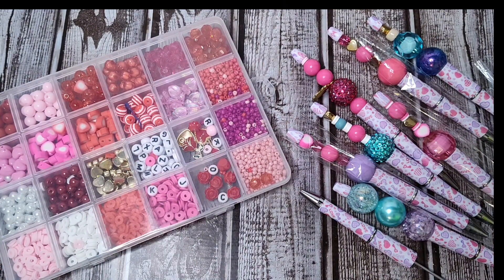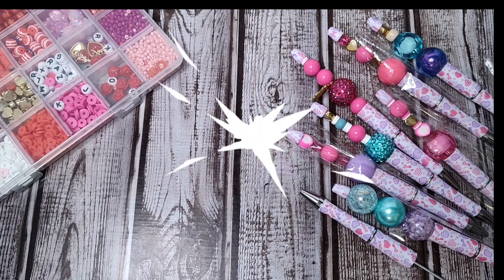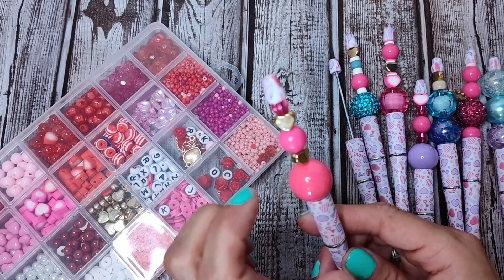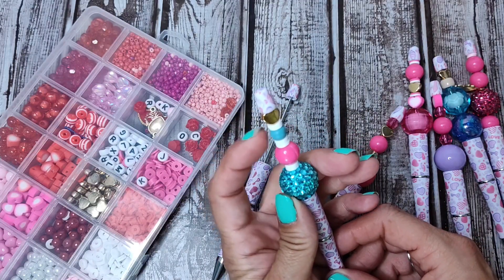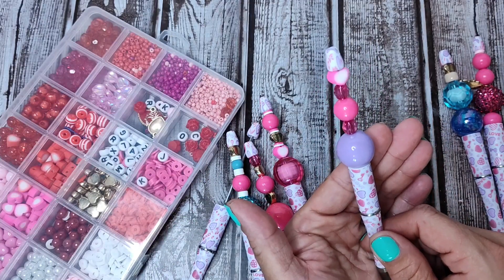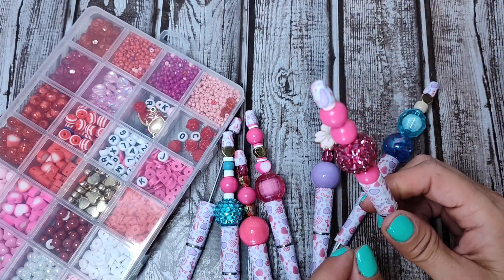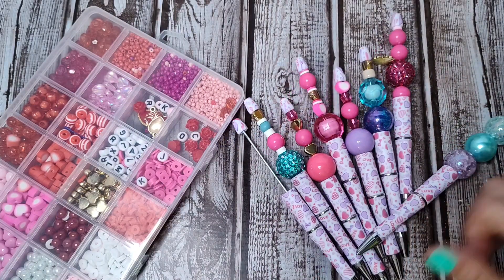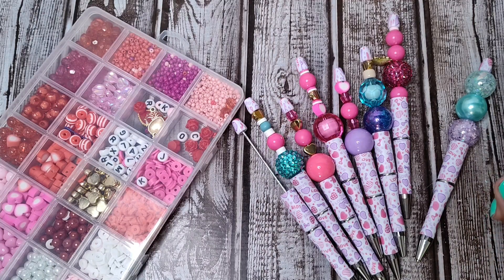Beebeecraft Project Share Beadable Pens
& save 10% for the whole order
Beebeecraft Homepage

Product list

GLOBLELAND Carbon Steel Cutting Dies Stencils, for DIY Scrapbooking
cartproductId=180389?s=memories

GLOBLELAND Vintage Slideshow Cut Dies Classical Filmstrip Photo Frame Cutting

Honeyhandy Valentine's Day Theme Heart Pattern Plastic with Iron Ball-Point

PandaHall Elite DIY Valentine's Day Jewelry Making Finding Kit,